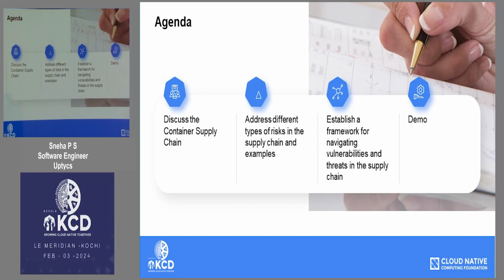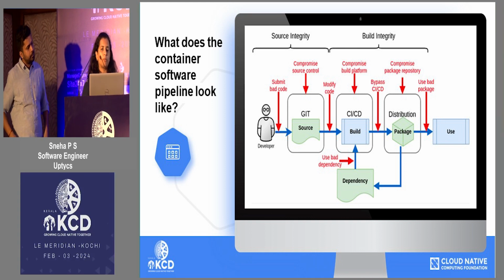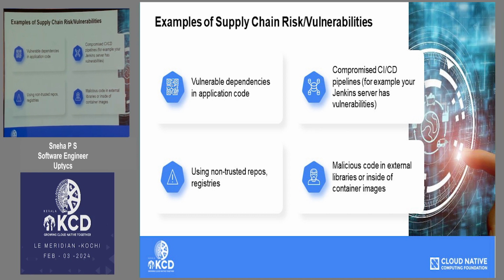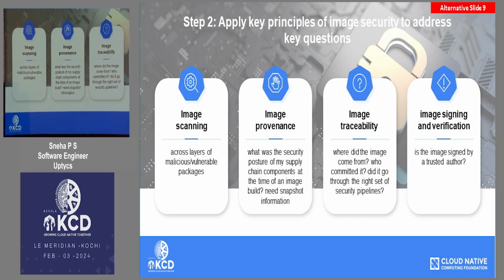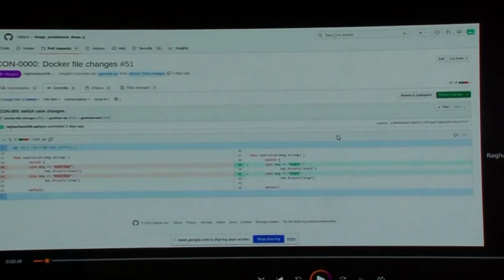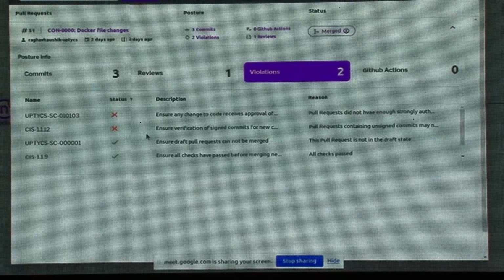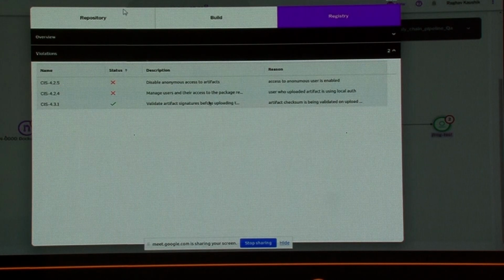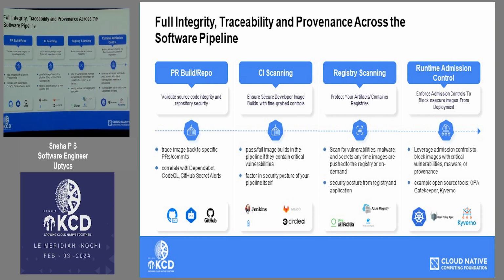Supercharge Incident Response Across The Container Supply Chain(Sneha P S & Raghav Kaushik, Uptycs)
🛡️ Mastering Supply Chain Security in Containers and Kubernetes 🛡️

Join us for an enlightening talk on developing a robust framework to counter supply chain threats in your containers and Kubernetes environments. As supply chain attacks become more sophisticated and container workloads more ephemeral, the challenges in securing your software development life cycle and supply chain have never been greater.

🌟 What We Cover:

    Identifying the key types of data sources and telemetry needed across repositories, build systems, and container registries to gauge your supply chain's security posture.
    Exploring advanced techniques that enable SecOps teams to decrease their mean time to resolution effectively.
    Demonstrating how to implement these strategies using open-source tools, enforcing guardrails, and establishing trusted repositories.

💡 Transform Your Security Approach:

    Understand the complexities of supply chain attacks and learn how to navigate these challenges in a containerized world.
    Gain insights into practical, actionable measures you can take to strengthen your defenses.
    Learn to apply cutting-edge methods and tools to safeguard your software development processes and supply chain.

✨ Whether you're a cybersecurity professional, a DevOps engineer, or just keen on enhancing container and Kubernetes security, this talk is an invaluable resource. Join us to equip yourself with the knowledge and tools necessary to fortify your digital assets against emerging threats.

👉 Stick around for an interactive Q&A session, and don’t forget to engage with our community in the comments!